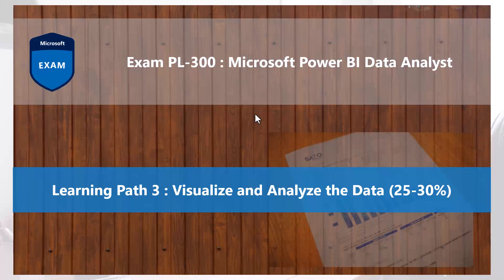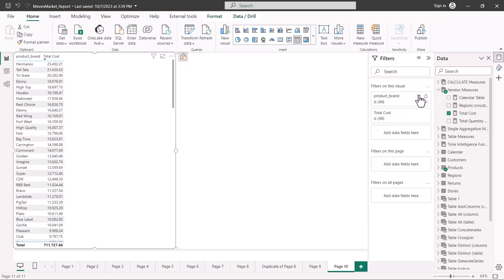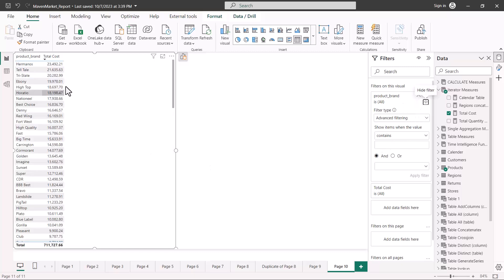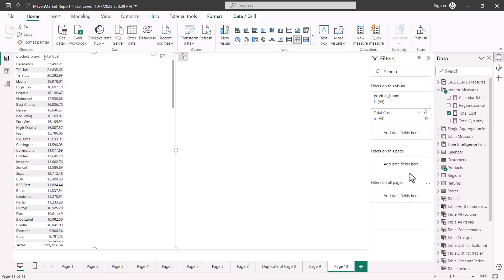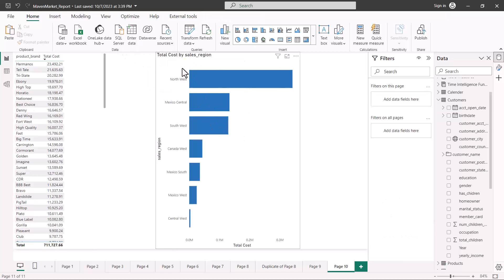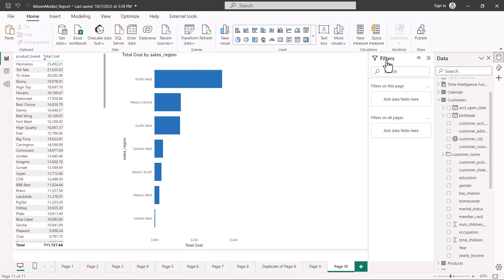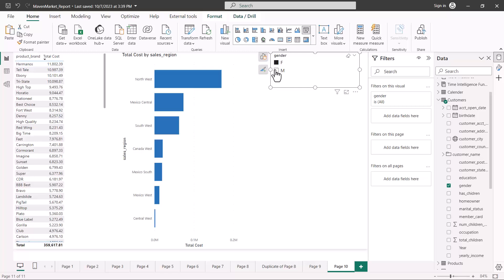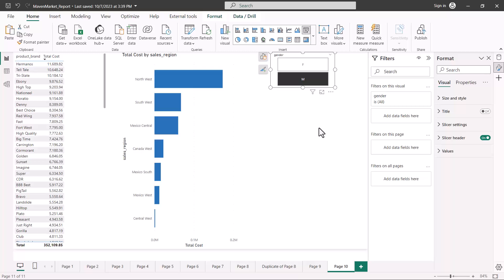76. Crack the Power BI PL-300 Exam Preparation - Apply slicing and filtering in Power BI